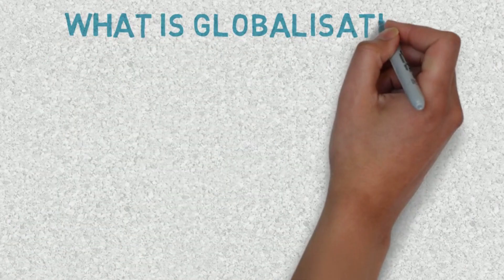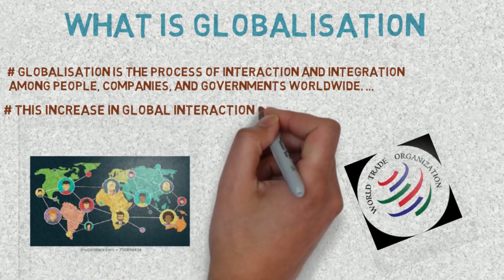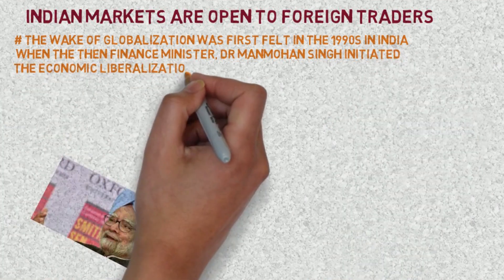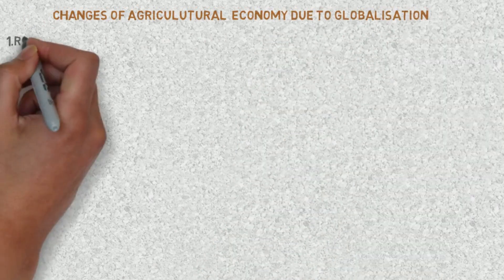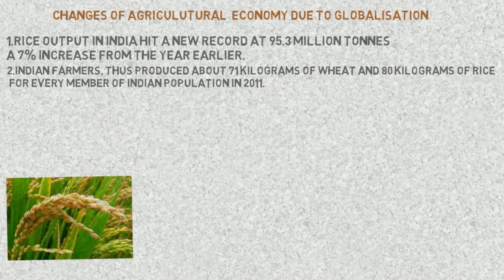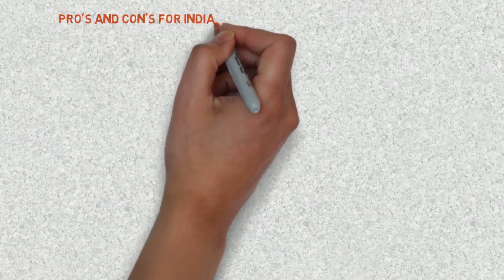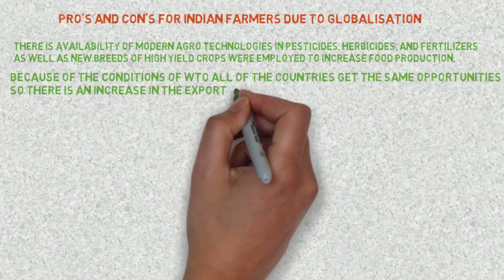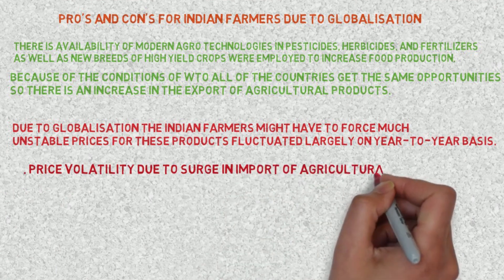impact of globalization of agriculture | NSS IIT Bombay | 2023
The key lies in empowering the millions of smallholder producers and landless workers who form the backbone of rural economies in most developing countries to grow their incomes and improve their livelihoods by raising agricultural productivity and engaging in markets.